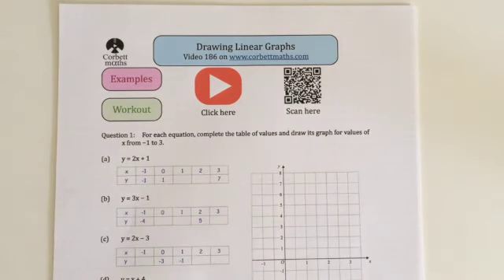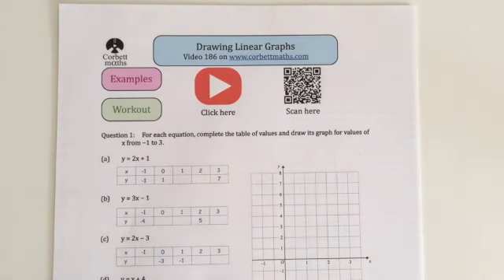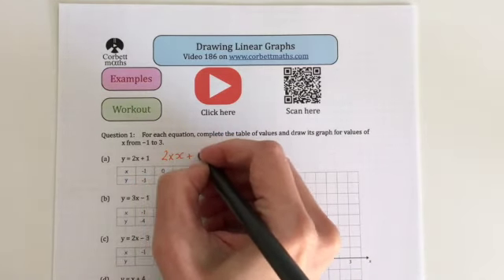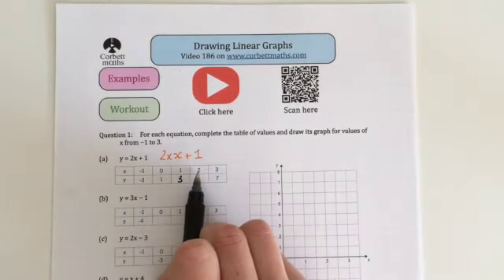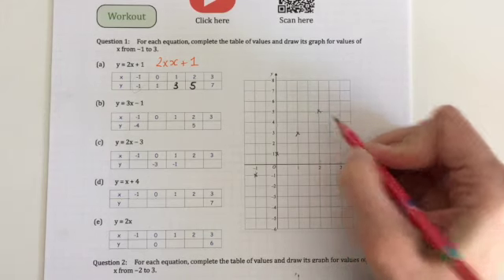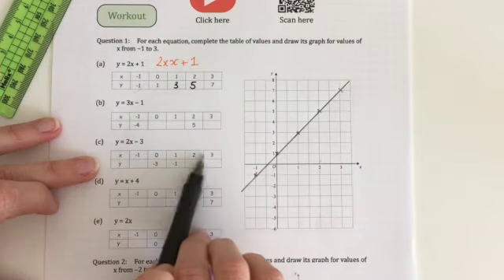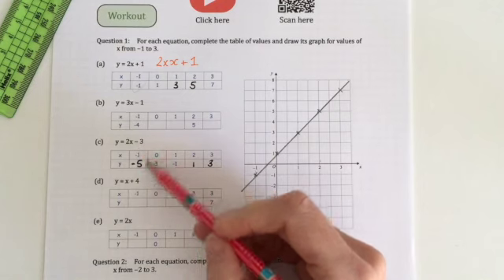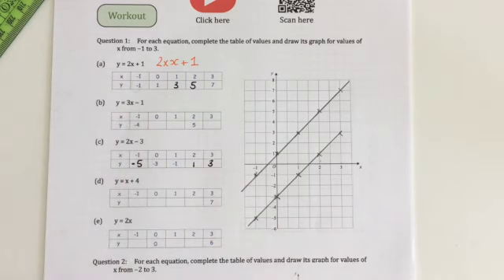Drawing Linear Graphs